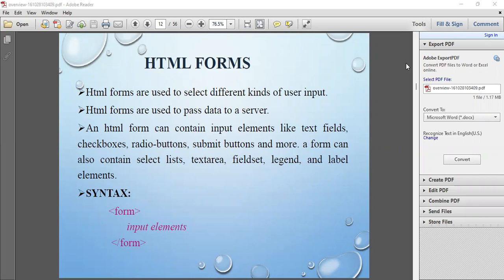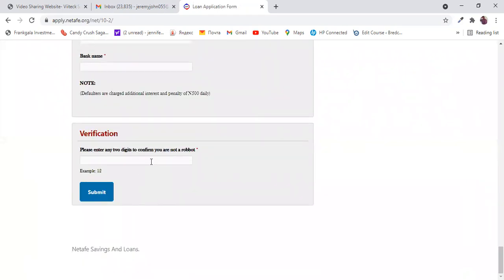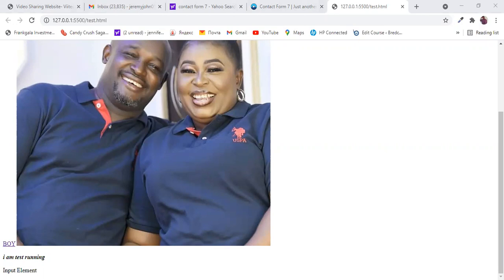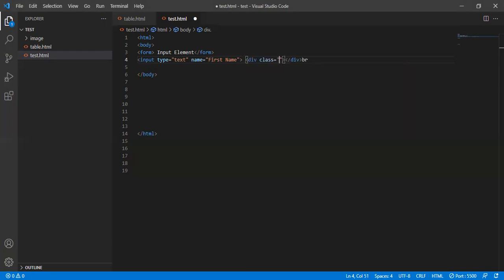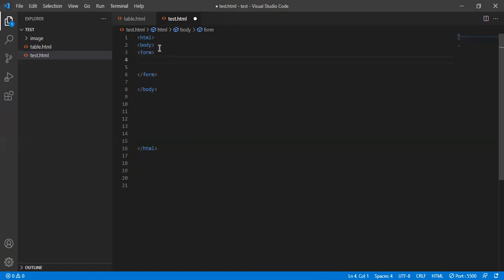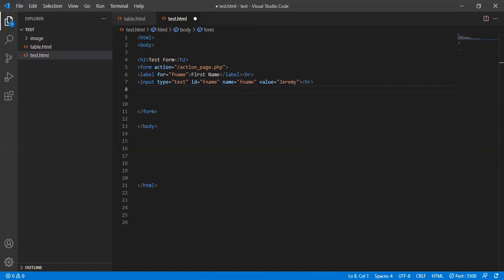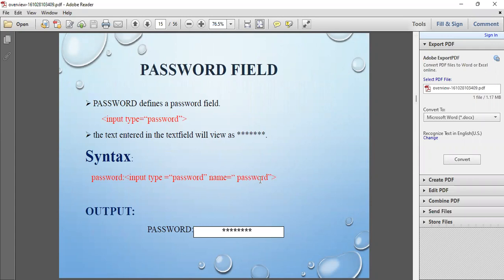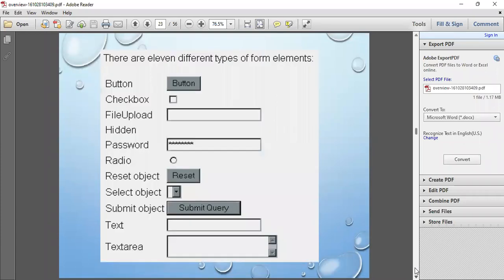Web devlopment training day 3 part 2